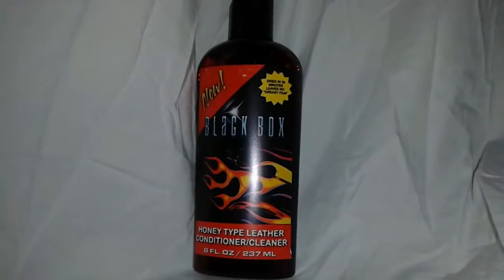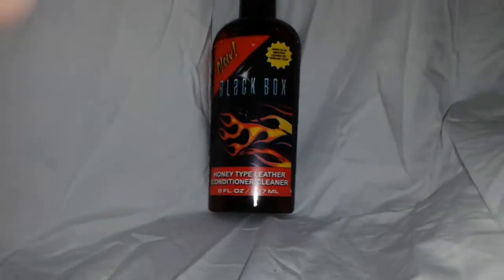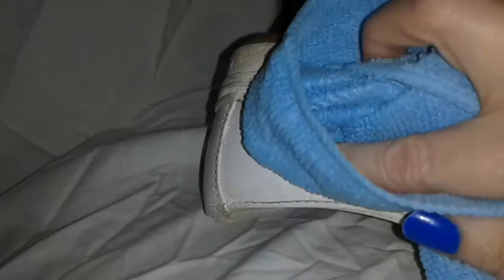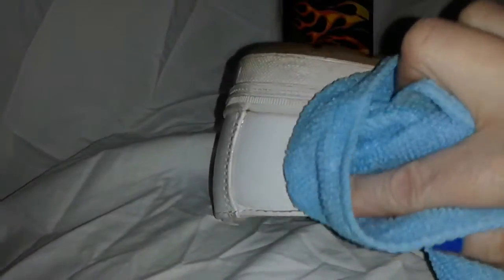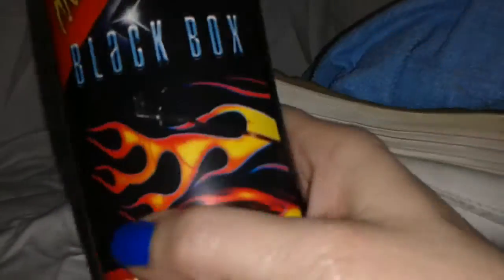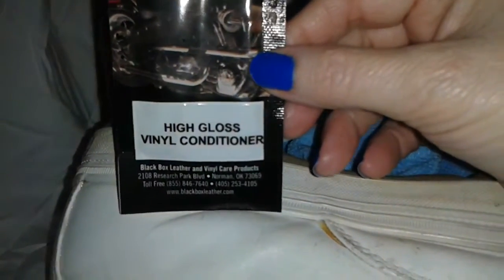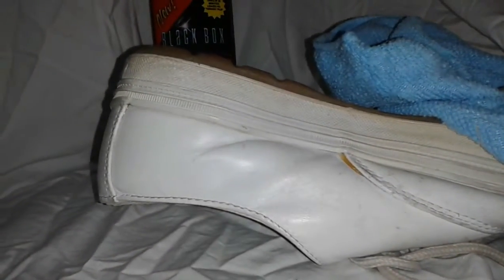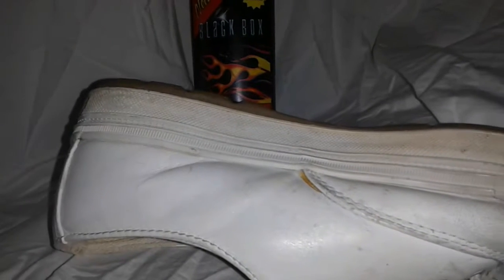REVIEW: Black Box Honey Type Cleaner